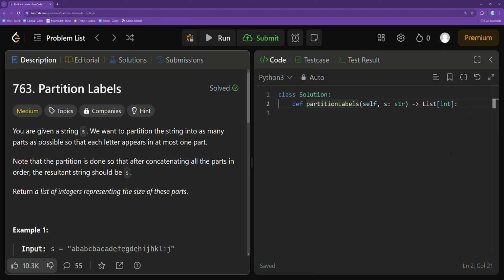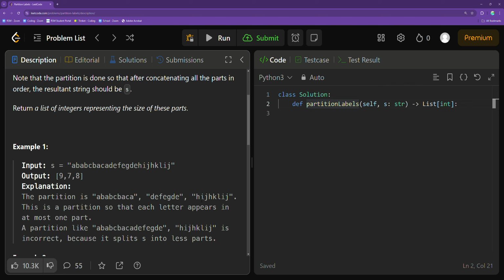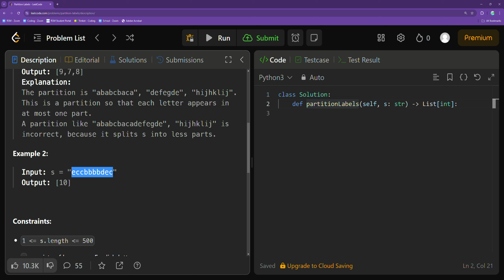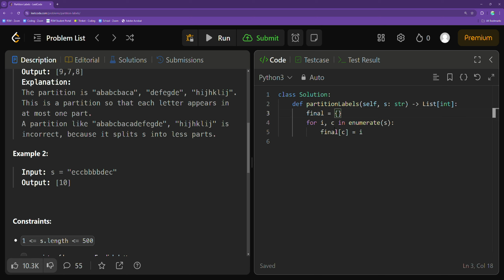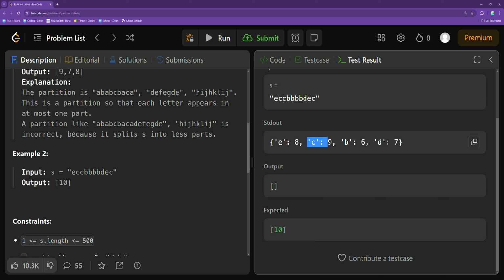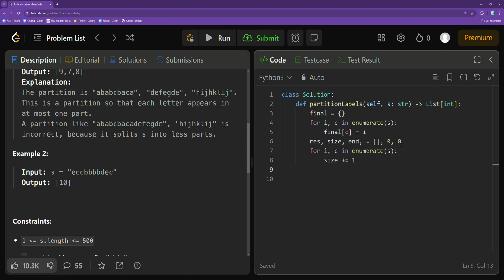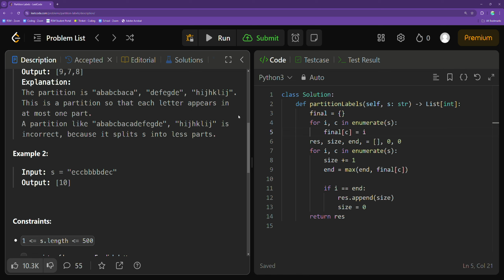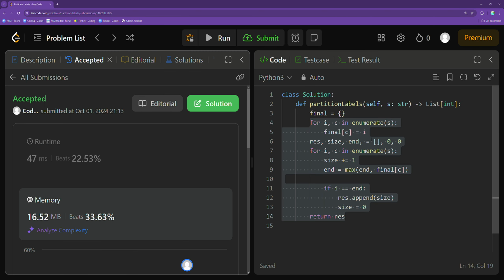Partition Labels - Leetcode(Python)